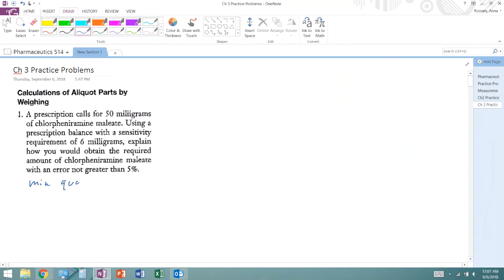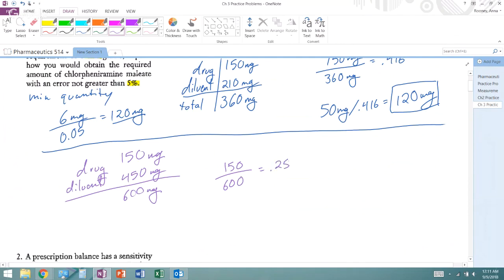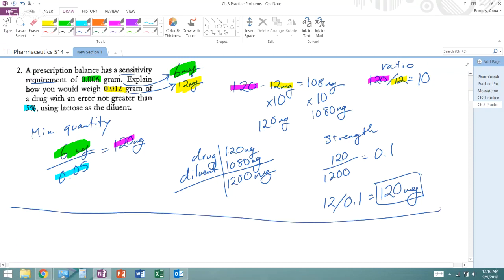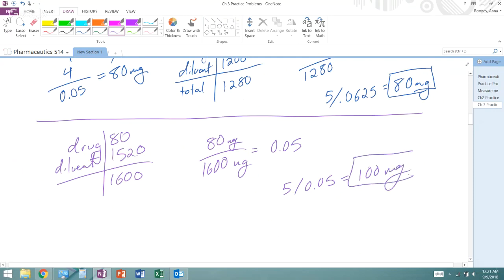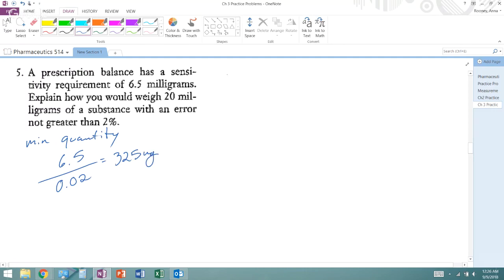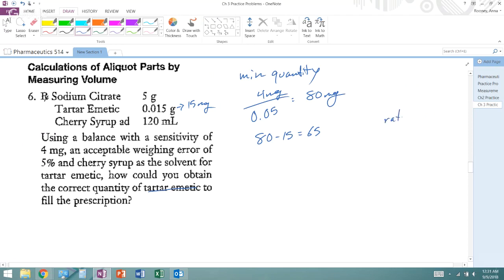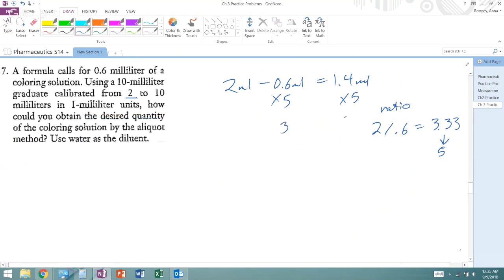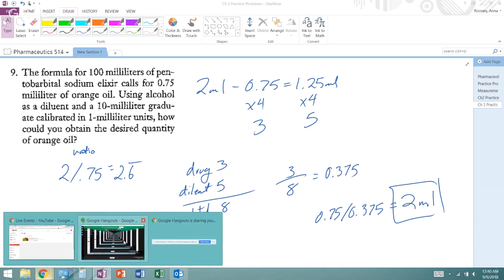Ch 3 Phamaceutics Calculations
Aliquots... so many aliquots

From Ansels calculations #1-9